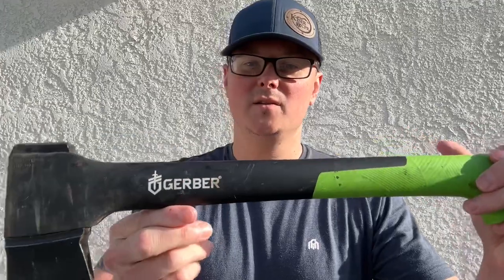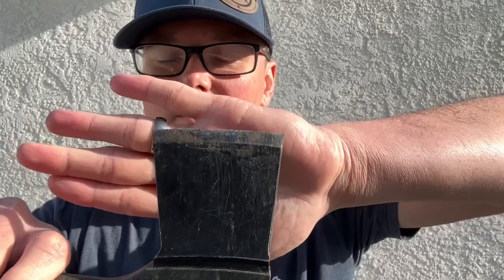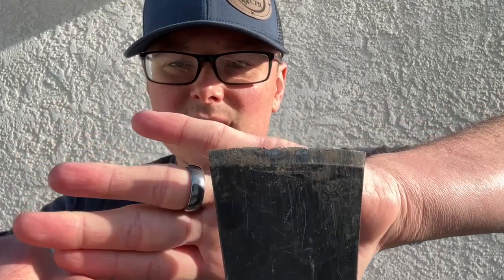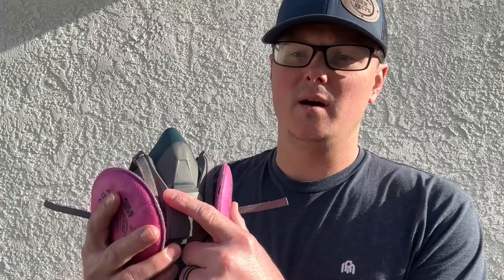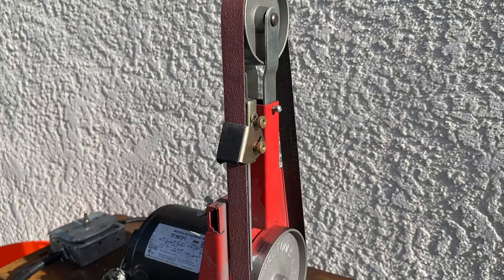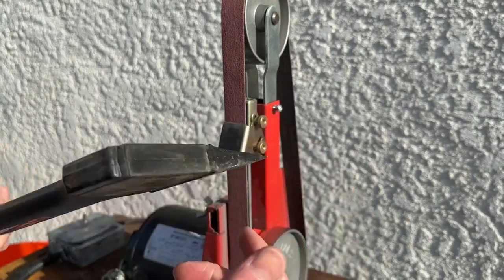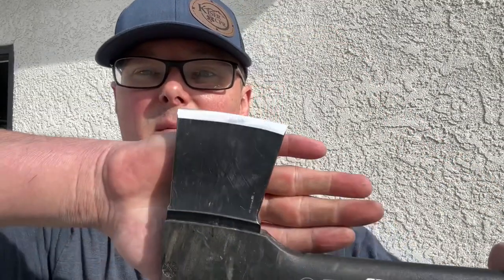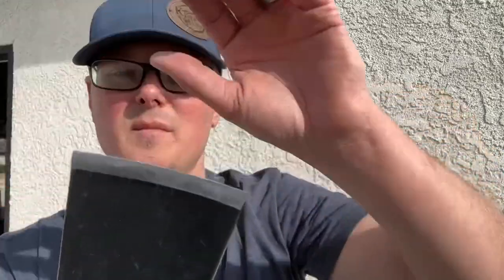Gerber Hatchet Sharpening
I sharpened this Gerber hatchet for a local client in my area. I used a combination of a 1x42 belt grinder/buffer, 120 grit Cubitron belts, a medium density buffing wheel and finished on a leather buffing wheel.

Both wheels were loaded with white compound to remove scratches and blemishes.